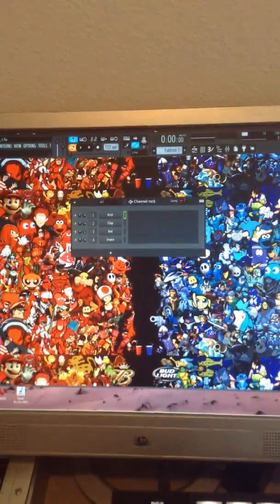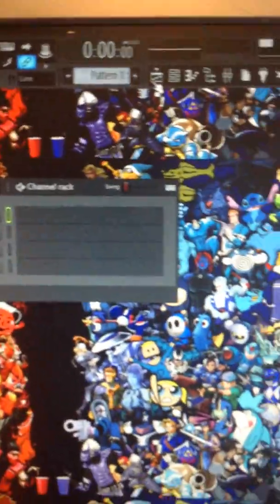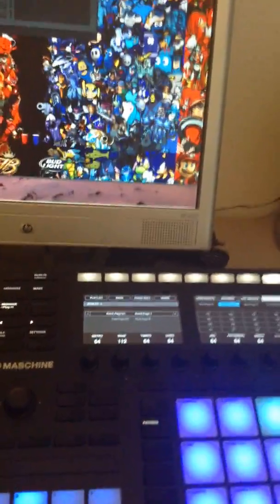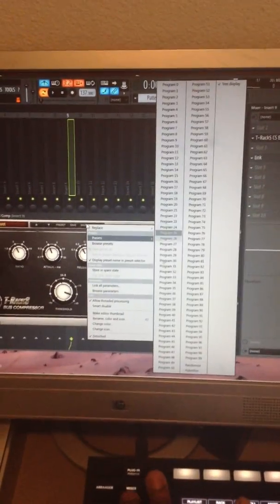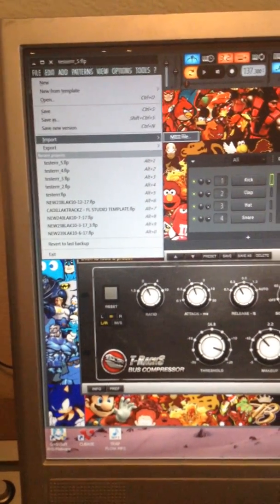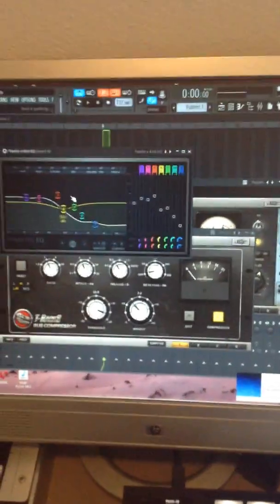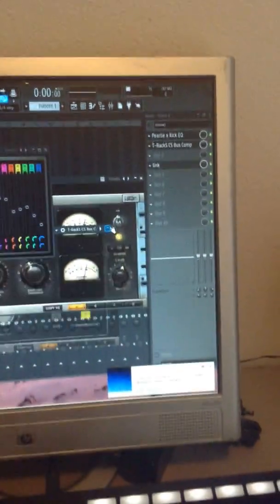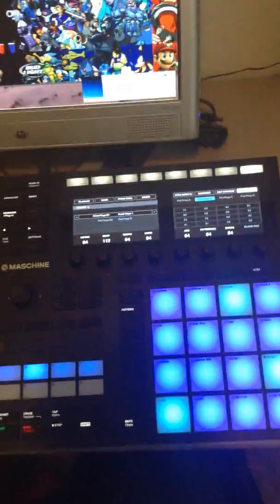MASCHINE MK3 TEMPLATE FOR FL STUDIO 24! + MORE FEATURES!- CADILLAKTRACKZ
MASCHINE MK3 TEMPLATE FOR FL STUDIO 21! + MORE FEATURES!- CADILLAKTRACKZ

MORE ADDED FEATURES LIKE ,BLEND REC ENABLE, PATTERN/SONG MODE, STEP EDIT MODE,  SWING CONTROL, EXTRA JOG WHELL FUNCTIONS, AND MORE,!

JUST ADDED MAJOR, BLUES , PENTATONIC ,AND AEOLIAN SCALES!

WORKS WITH THE NEW FL STUDIO 20!

FOLLOW CADILLAKTRACKZ!